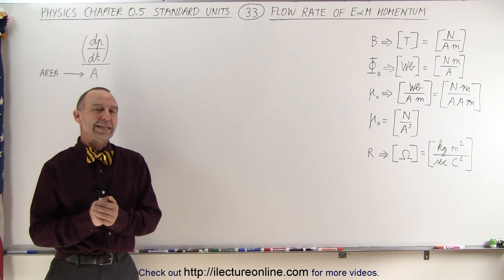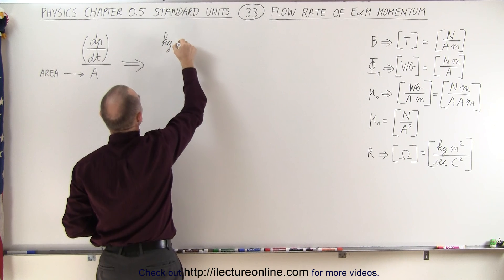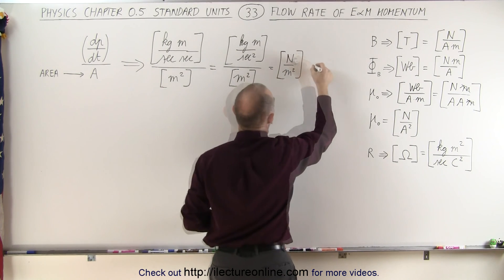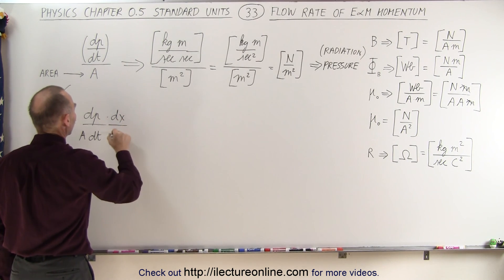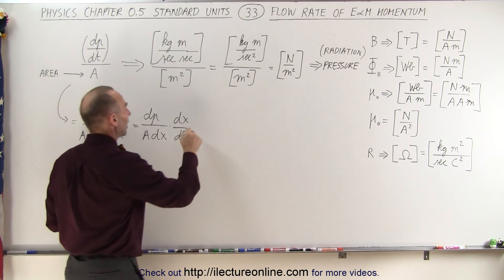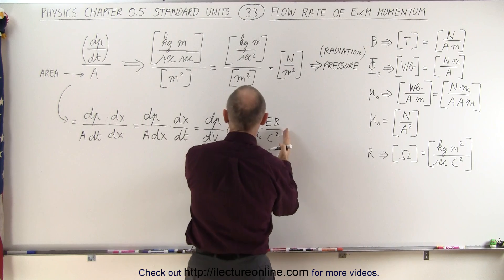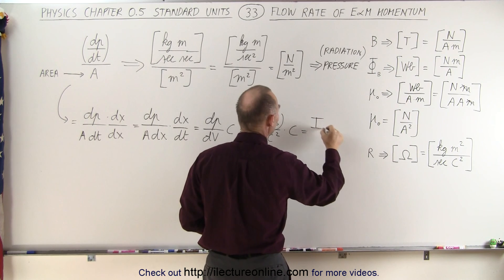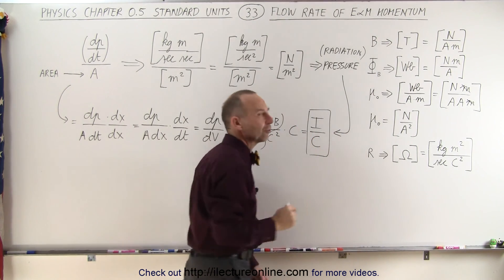Physics CH 0.5: Standard Units (33 of 41) Flow Rate of E&M Momentum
In this video I will explain and derive the units of the flow rate of E&M momenttum, (dp/dV)/Area.